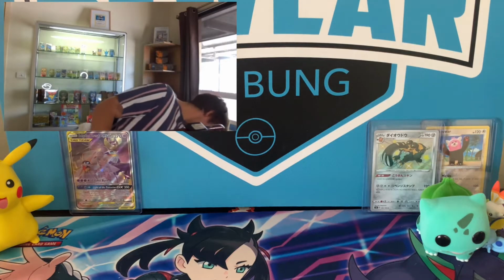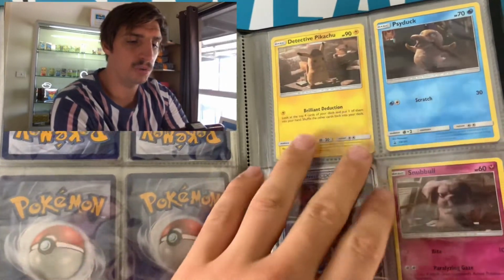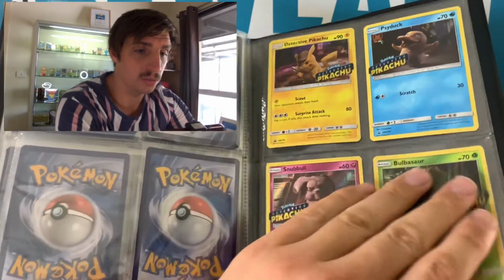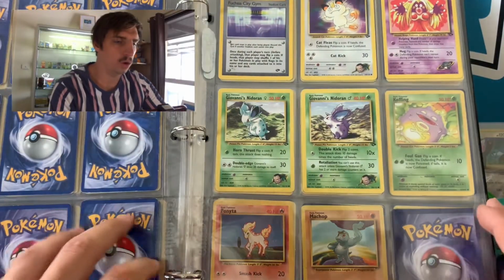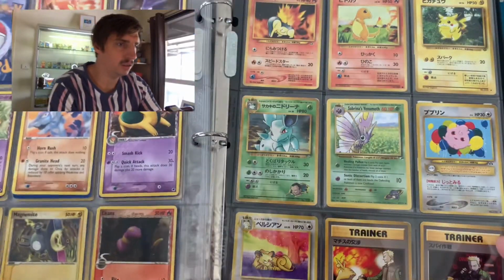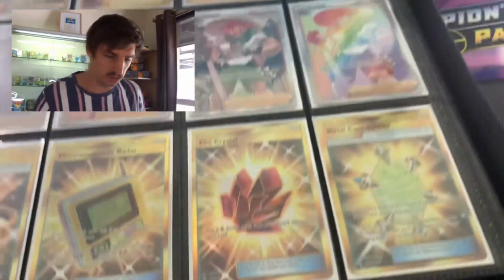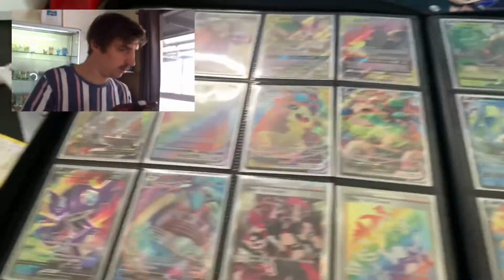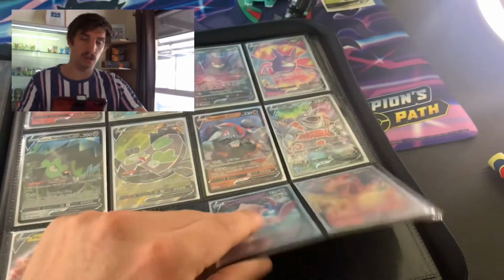Sharing my collection!!! Showing a few of my binders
Part 2 into looking my collection going through some of my binders. Check out last weeks video for part 1 of my collection.

Please enjoy trainers

Trainer go train!!